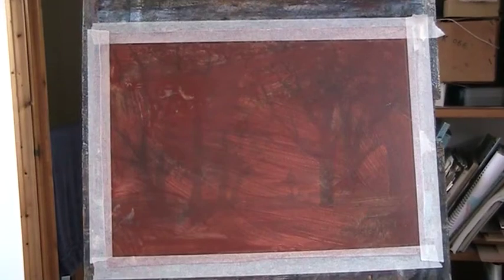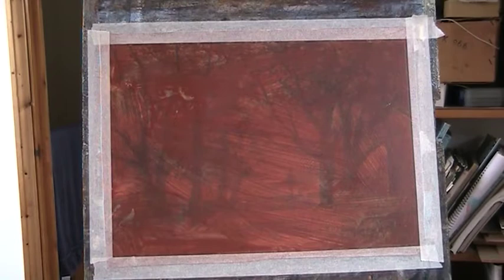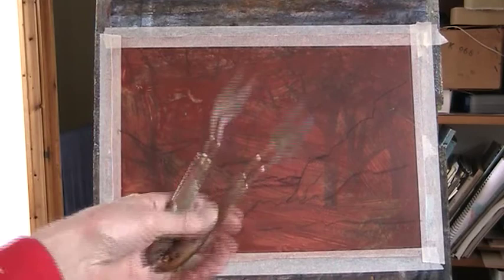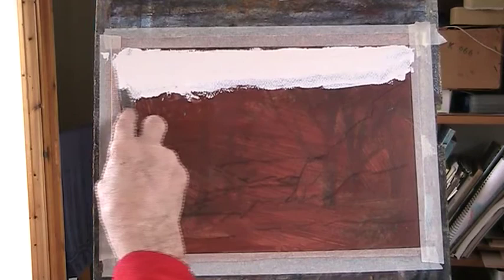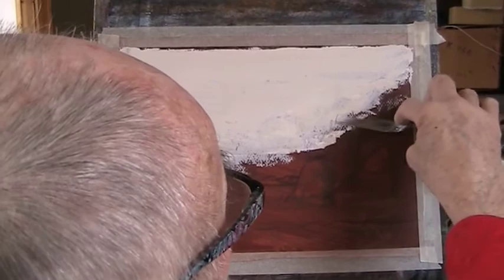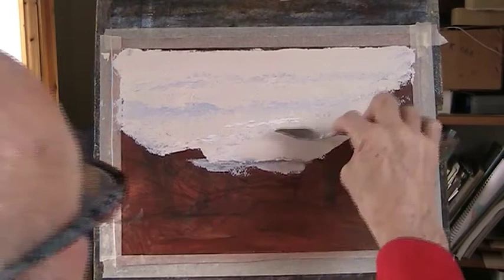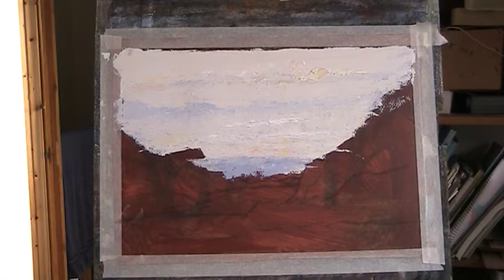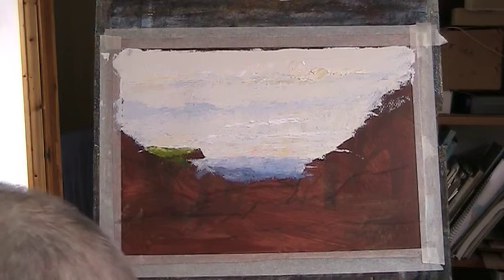Coast. Knife painting in oil tutorial. Pt. 1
I based this on a previous knife painting.